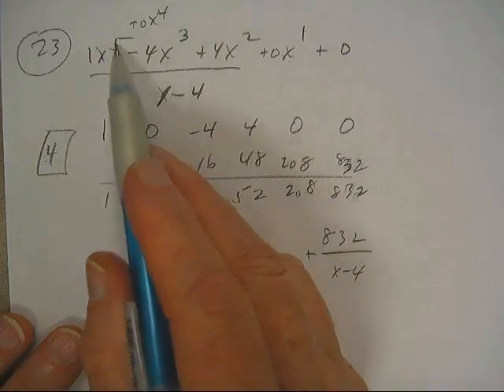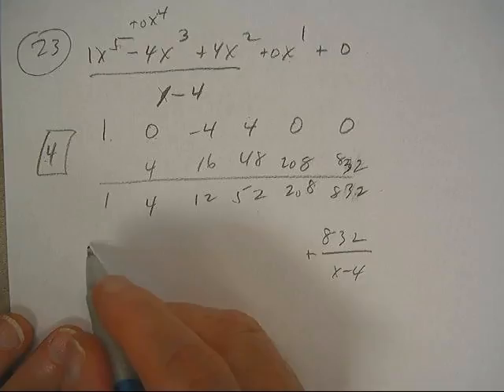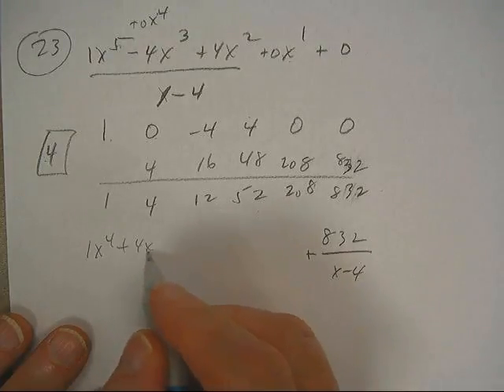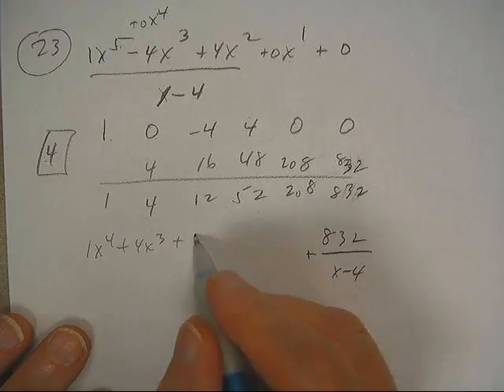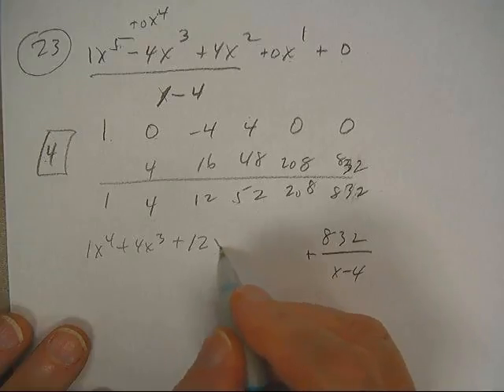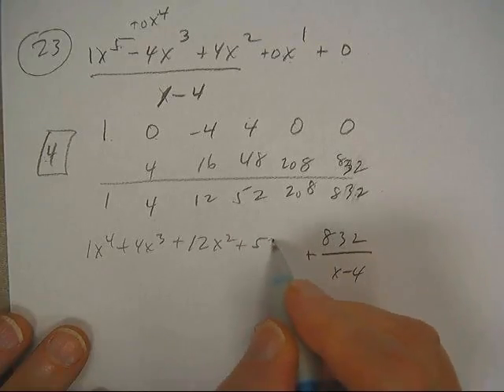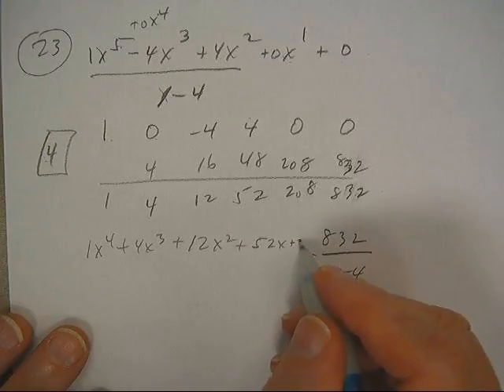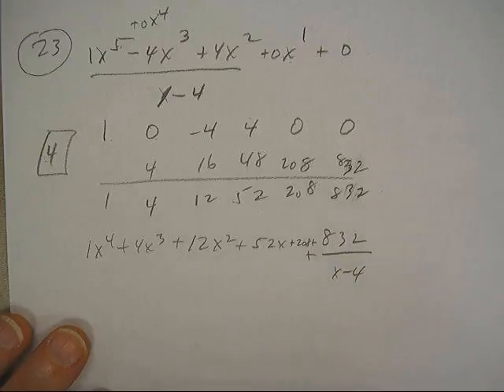DIVIDING POLYNOMIALS P315 #23